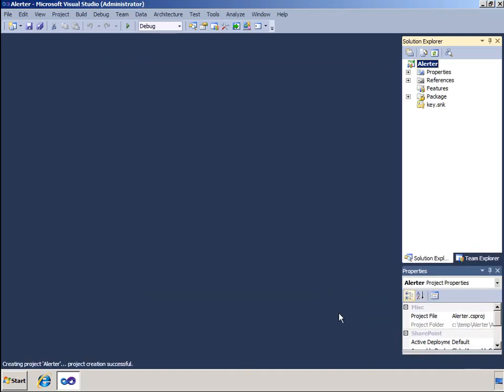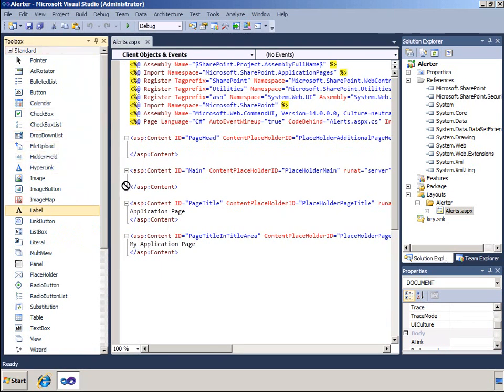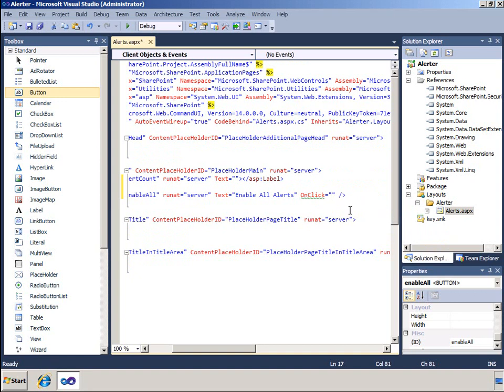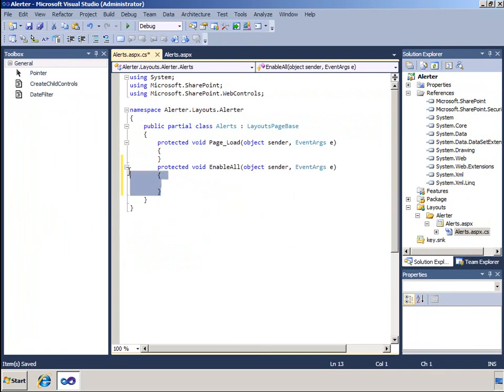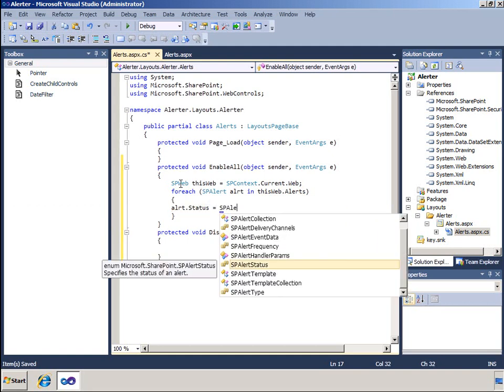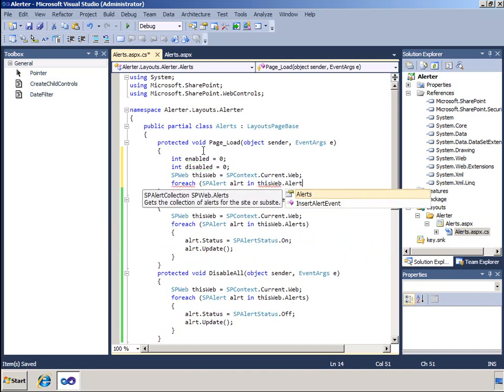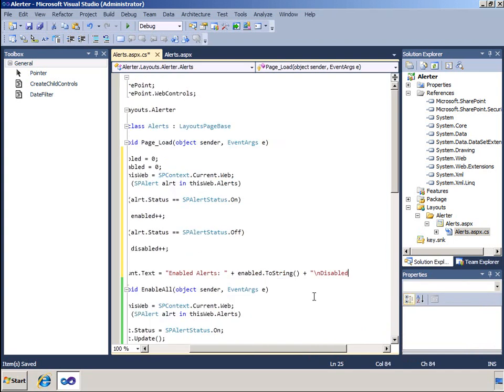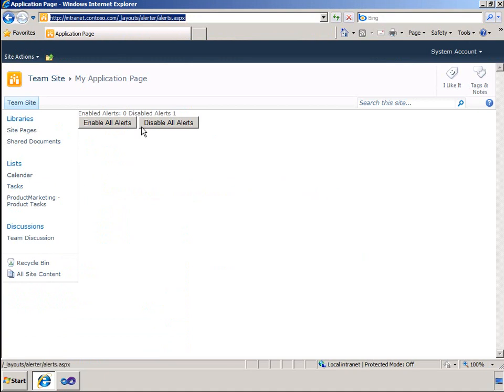SharePoint solutions in Visual Studio 2010